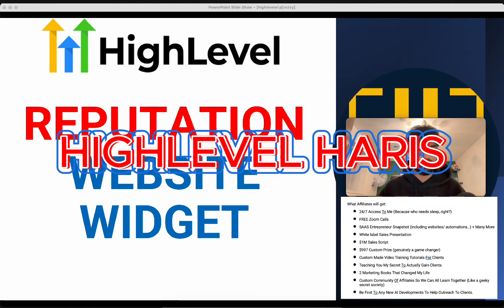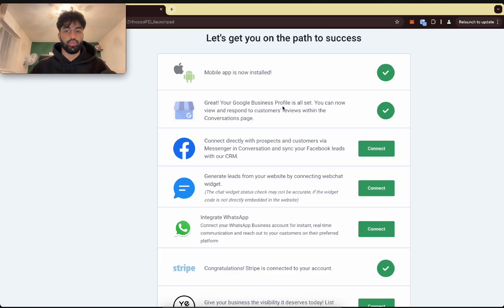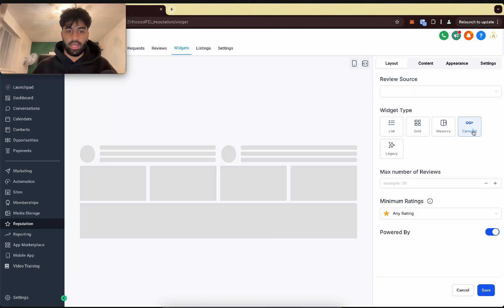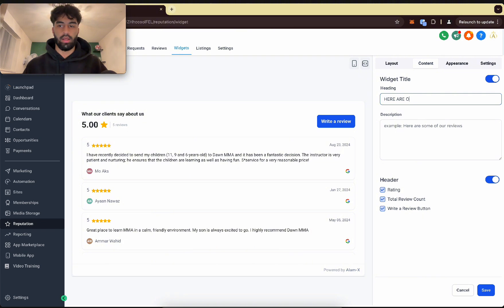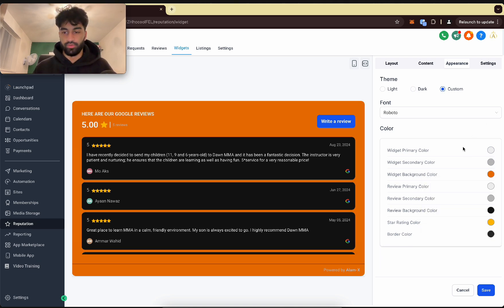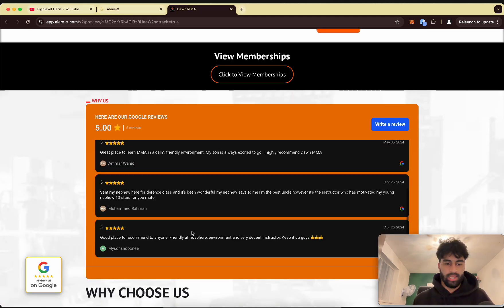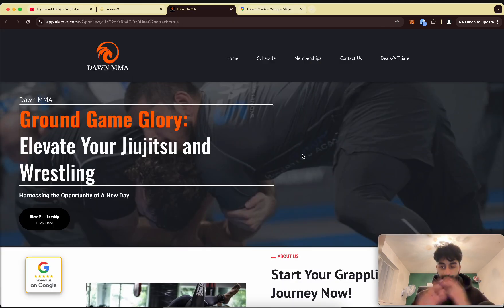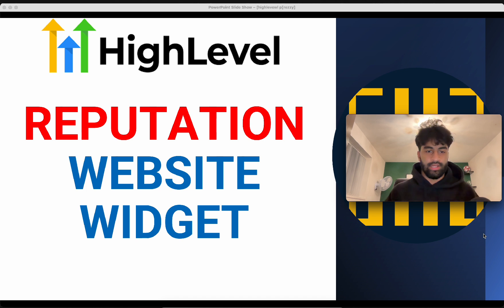Add Google Review Widget To WEBSITES In GoHighLevel!